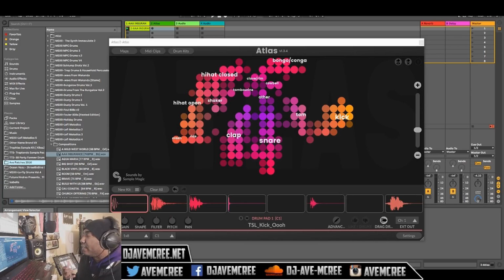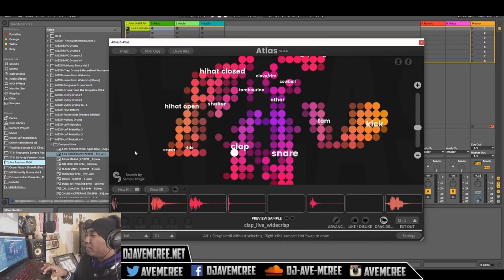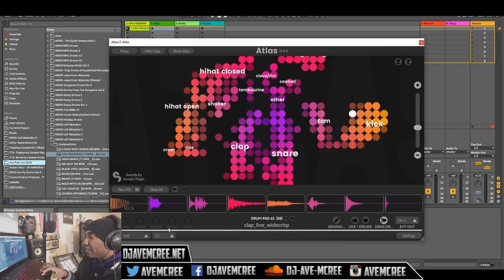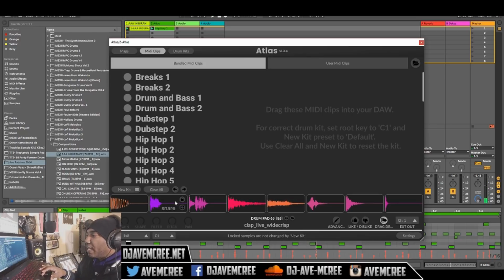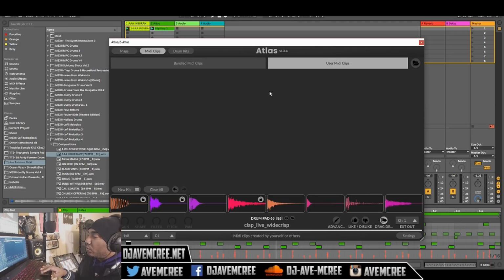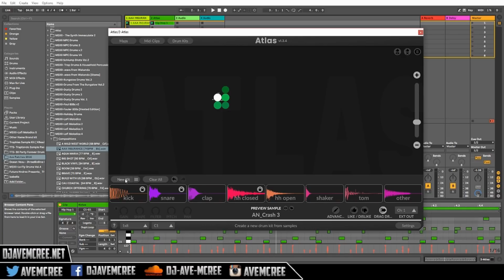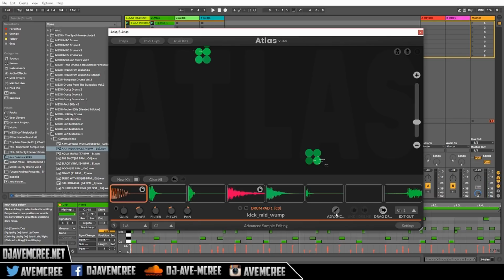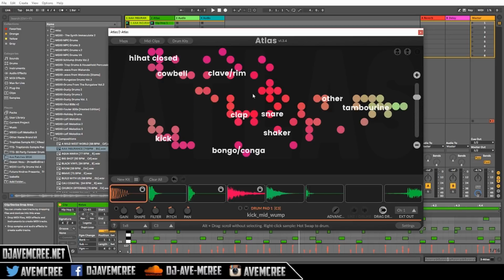Algonaut Atlas VST/AU Plugin Makes Drum Patterns For You?!?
A video about the Algonaut Atlas VST/AU drum sampler plugin A.I. technology that has a special algorithm to make drum patterns for you. This plugin is a drum sampler with a twist. It comes with sounds from Sample Magic which recently worked with AKAI. You can drop your favorite drum pack into it and get different results. You can even edit your one-shots too! It comes with a ton of MIDI Files for you to start and finish tracks QUICKLY. Is this cheating or nah?!?

My Podcast Mic
Blue Yeticaster